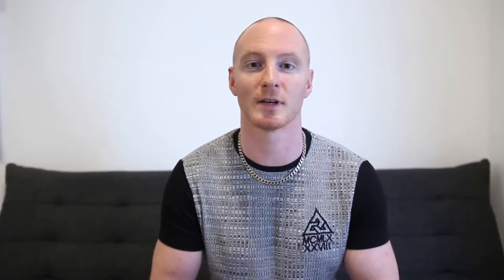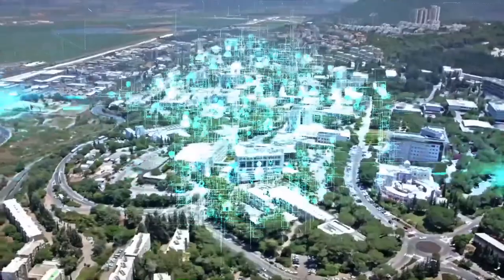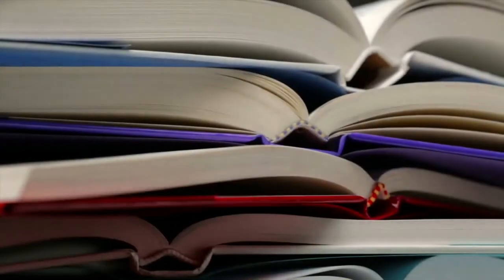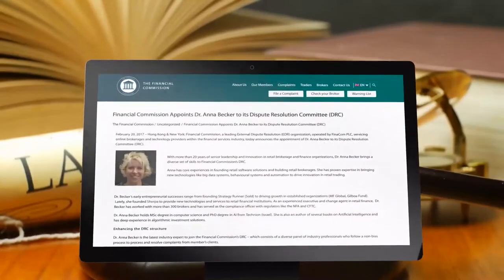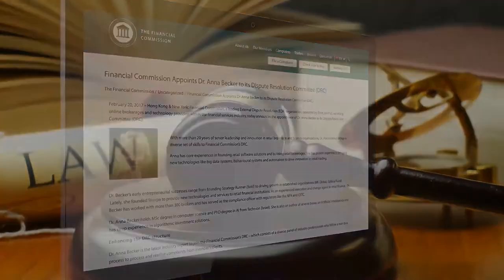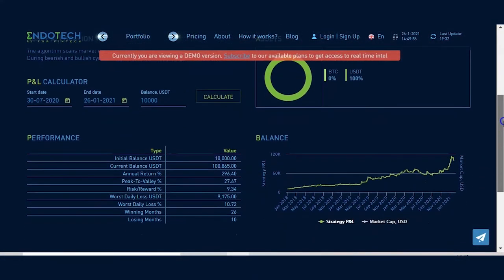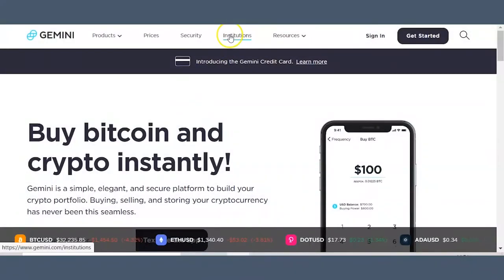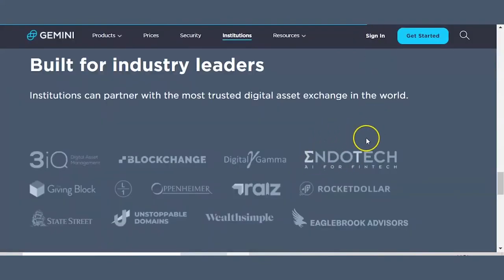Endotech DAISY Review – Is The DAISY Endotech Crypto Trading Bot Legit